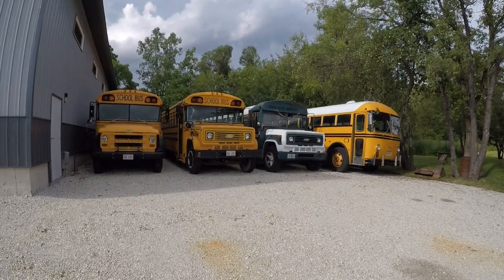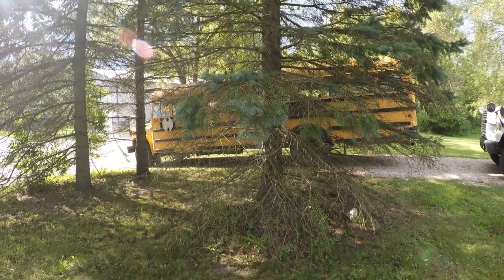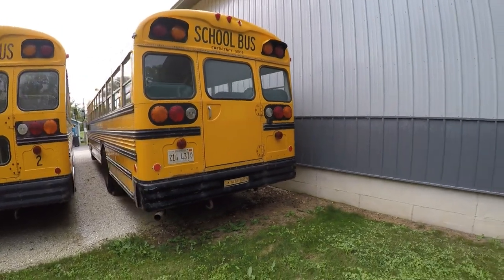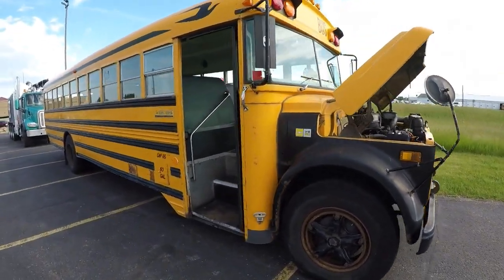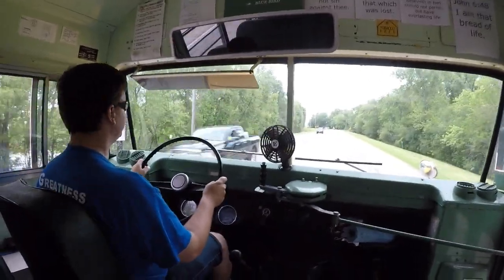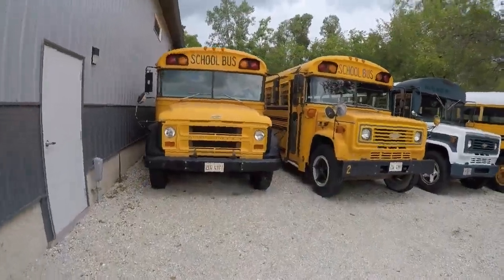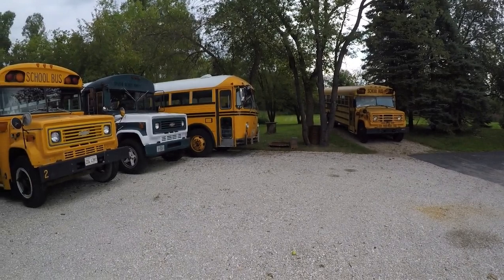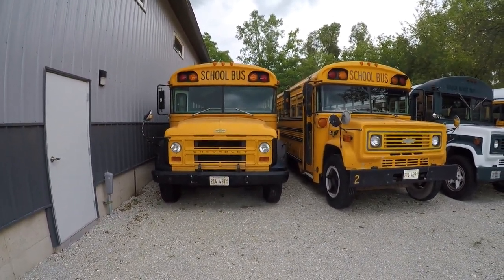Picking Up the 1982 Chevy Blue Bird Trip to St Cloud, Mn